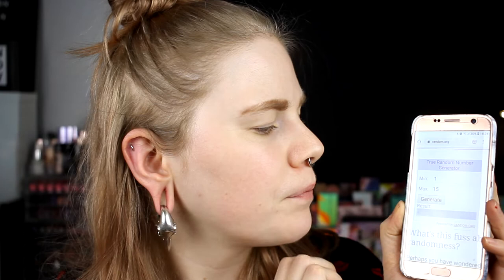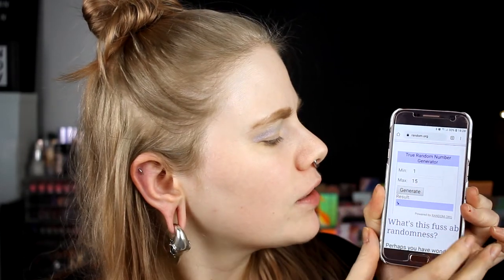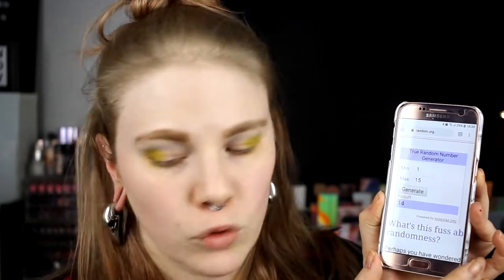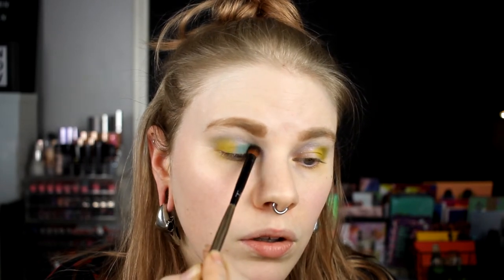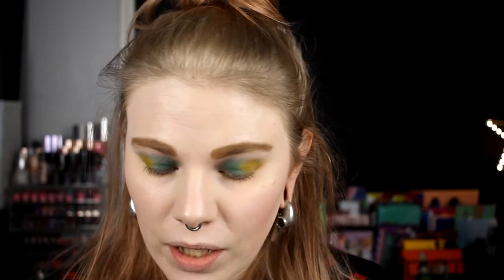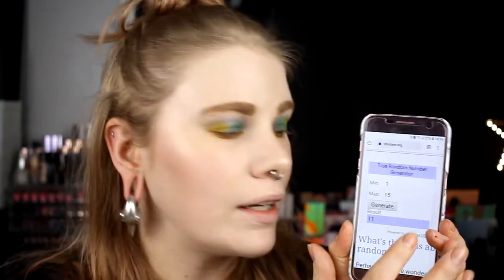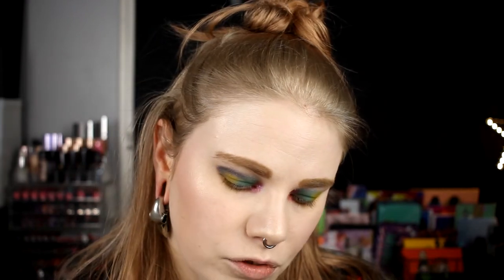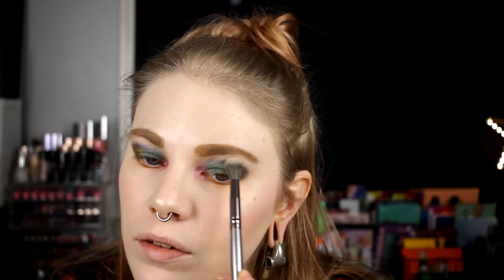| Palette Bingo | Lunar Beauty Moon Spell | With Order Rules |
Hi!
Today i'm doing my first "palette bingo with order rules"! I have seen Jessica done these a lot and I have just loved to watch them.
And I really hope you will do too!

▷ Base:
Lumene Blur - Light Ivory & The Body Shop Shade Adjusting Drops
Nyx - Sculpt
TheBalm - Hot Mama!

▷ Eyes:
You just have to wait and see.

▷ Lips:
Kaleidos Makeup - Immersion & Fantasize

FAQ:
From: Sweden
Cruelty Free: Yes
Born: 1989
Ears: 20 mm
Septum: 2,4 mm

EQUIPMENT:
Camera: Canon EOS 600D
Editing program: Sony Vegas Pro 13
Lights: Day light and/or 2 soft boxes